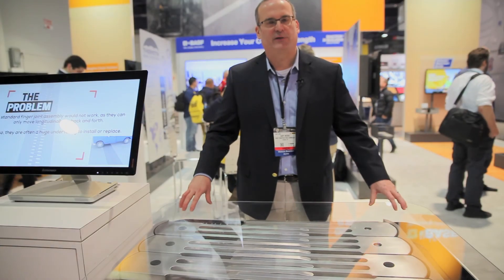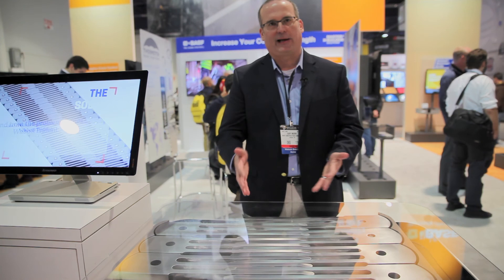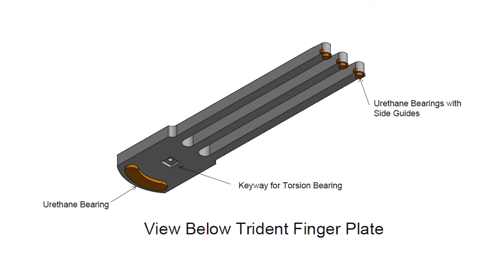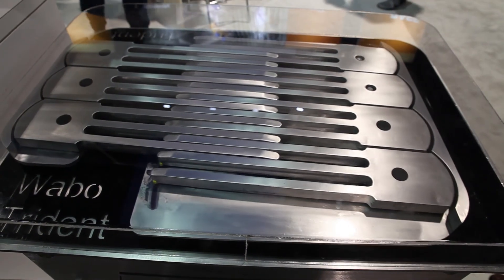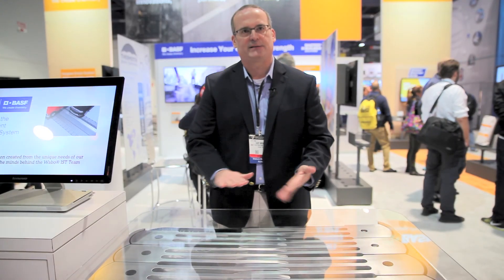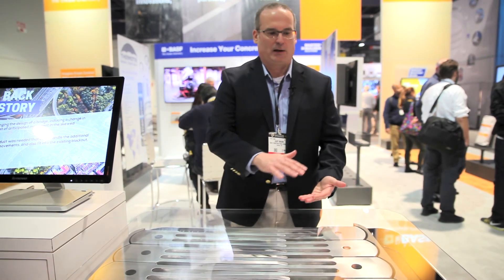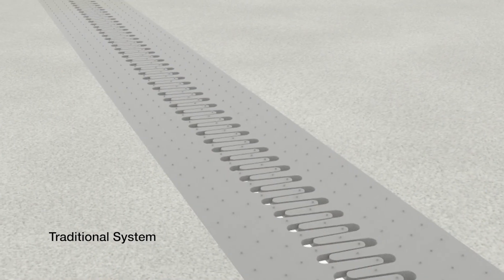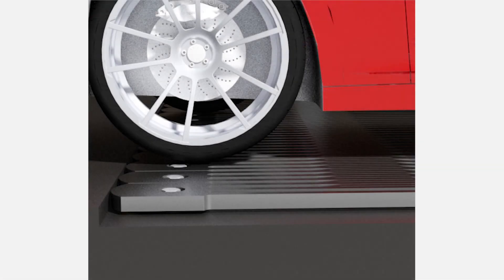New Finger Joint Shakes Up Bridge Deck Design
The WABO Trident can accommodate lateral movement in bridge expansion joints, offering design advantages over traditional finger joints.